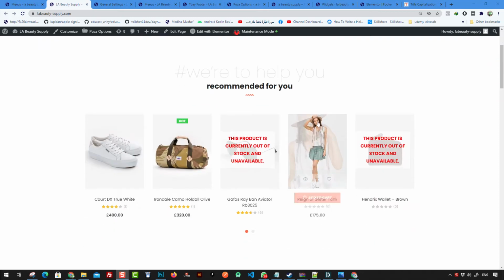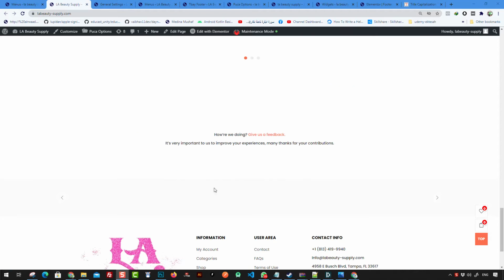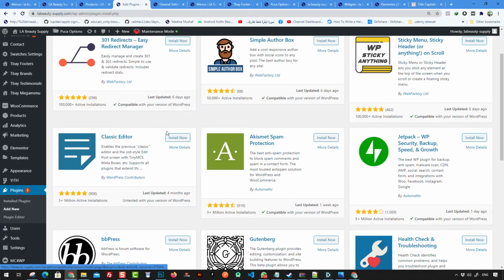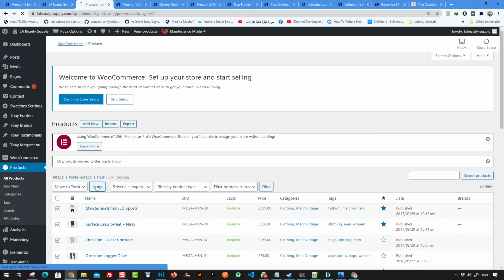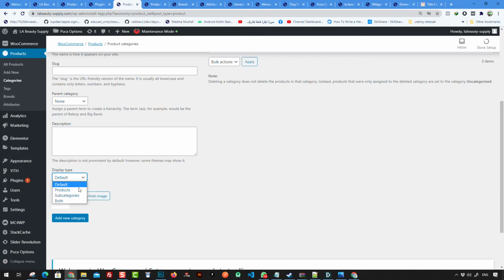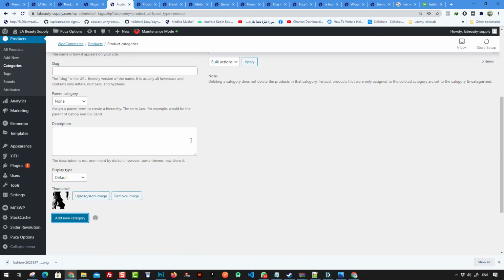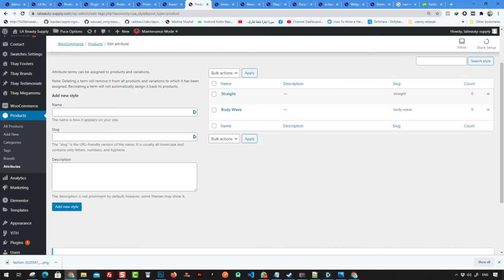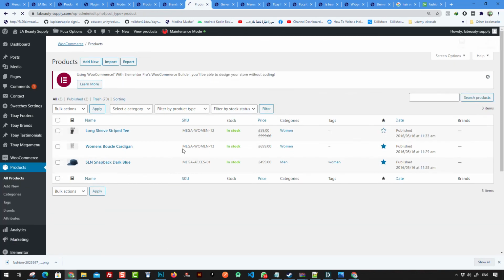WooCommerce complete course part5 - categories, brands, attributes, tags